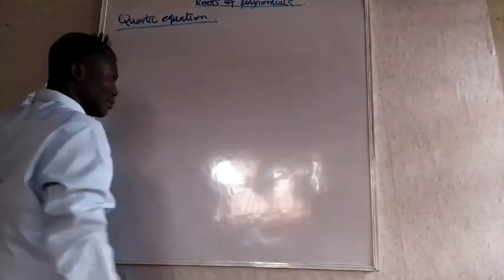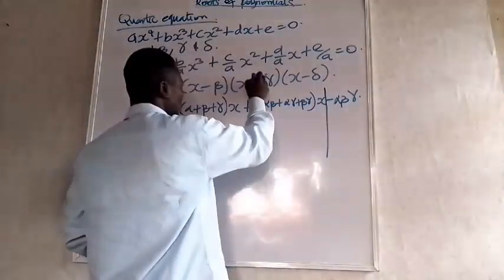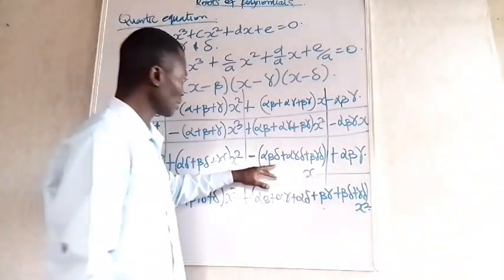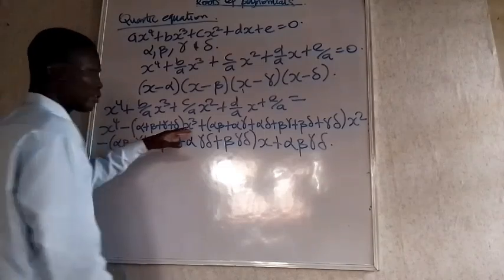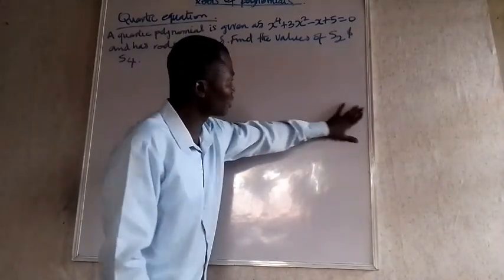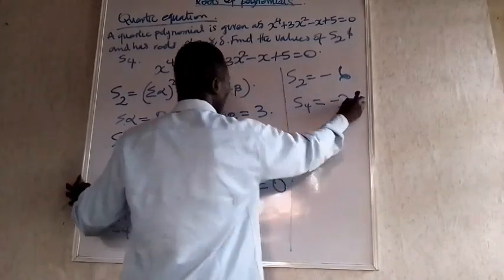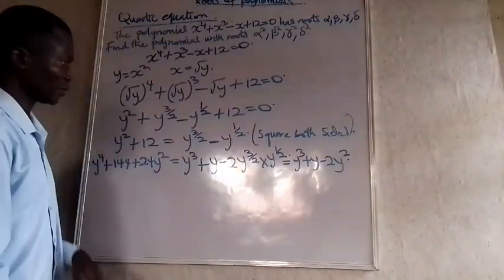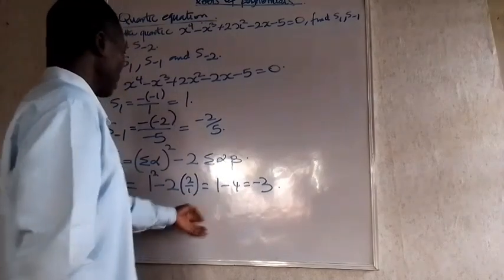Roots of Polynomials 4